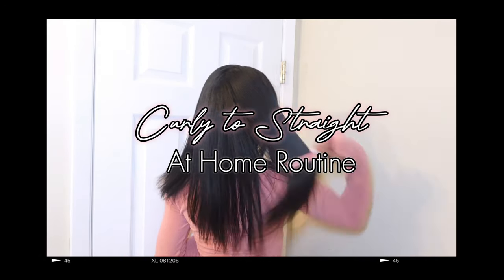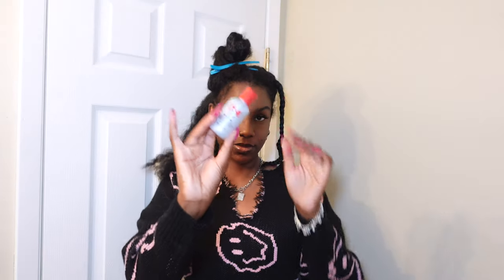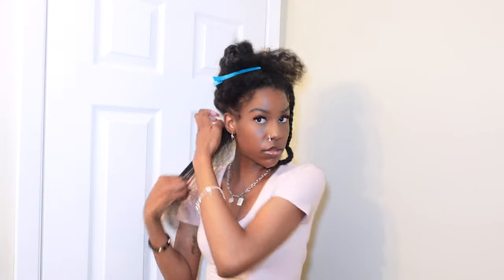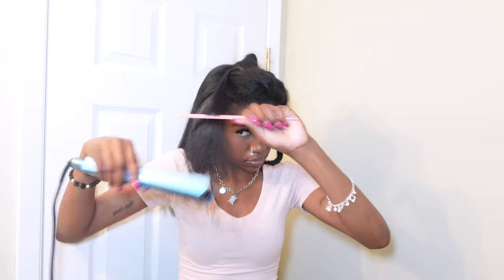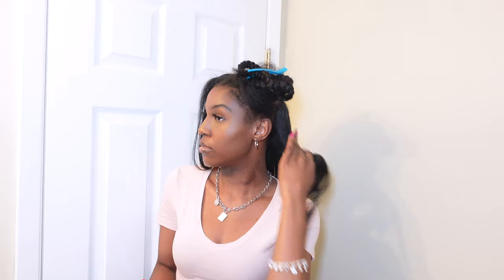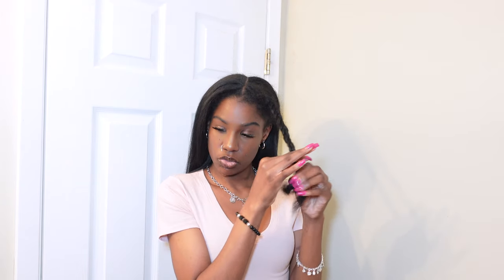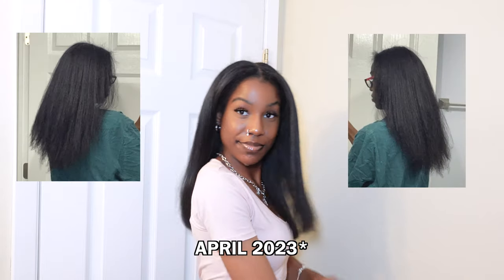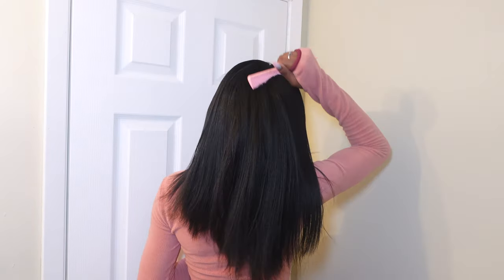SILK PRESS ON NATURAL HAIR! Curly to Straight| At Home Routine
***Welcome Back***
In this video I'll be showing how I straighten my hair at home! I normally straighten my hair once a year, and this is that time. Let me know if this video helps you out with your hair!